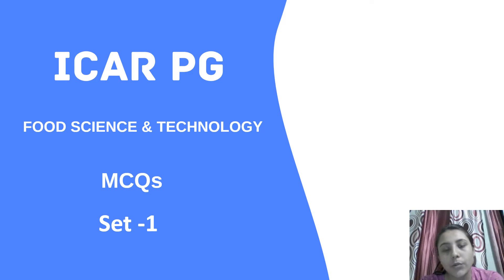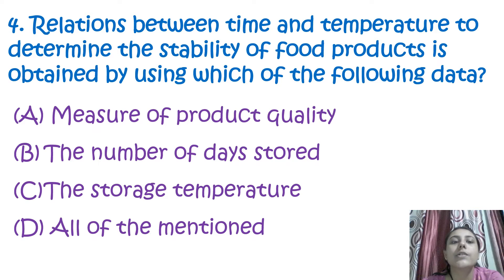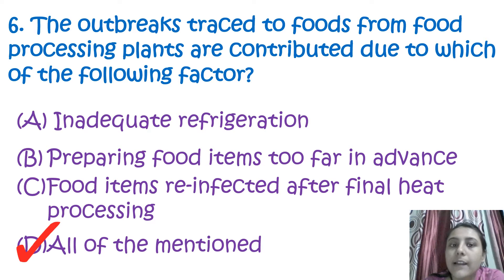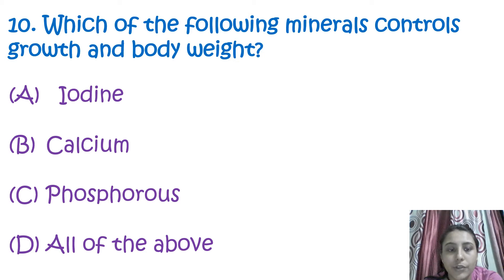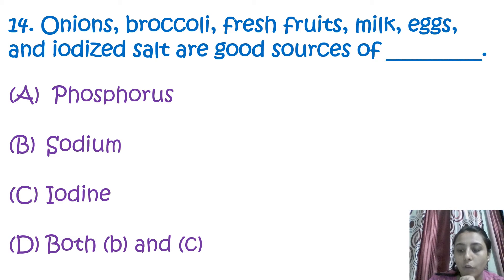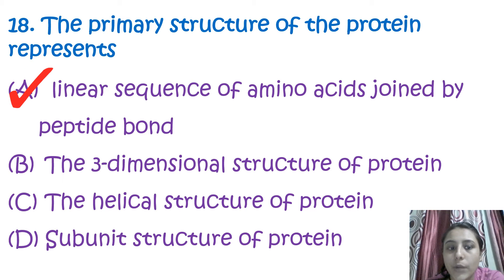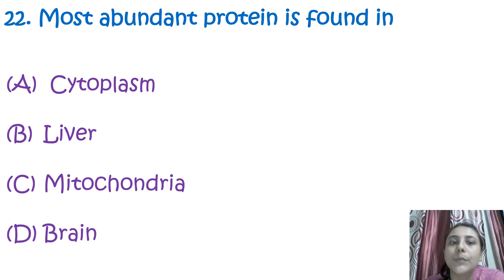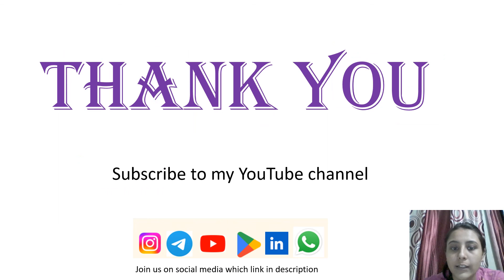ICAR PG Food science and technology MCQs | ICAR-JRF/SRF, NET, AIEEA, UGC-NET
pgqp31- bhatinda, puducherry
pgqp08- bhu
pgqpO08- tezpur university

Thank you for your valuable time